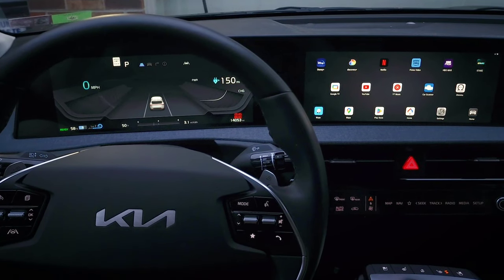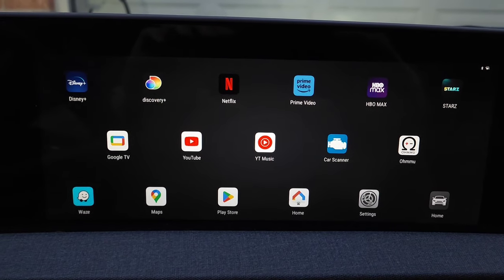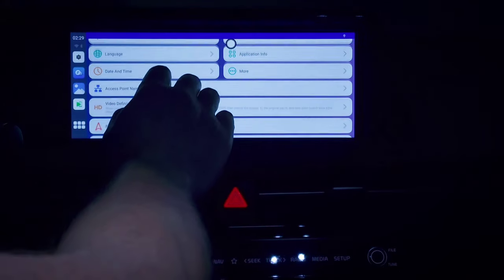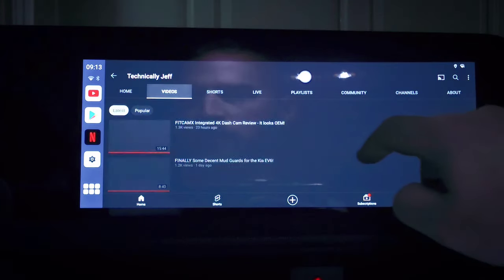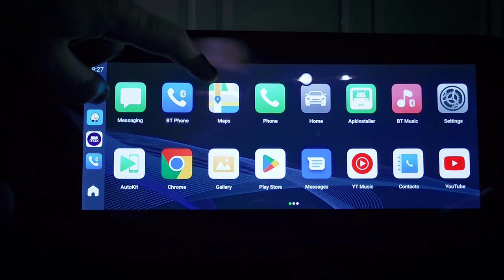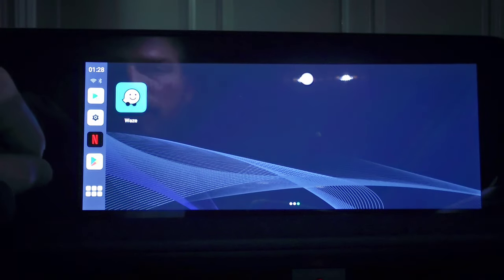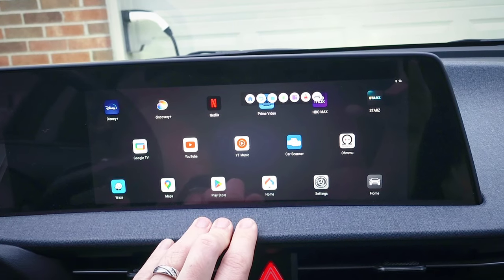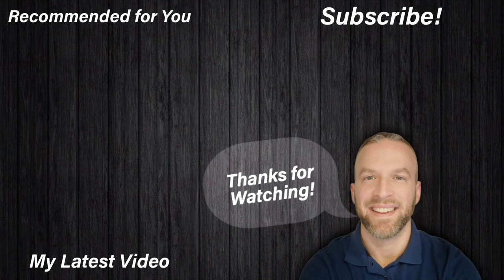Carlinkit TBox Plus Review: Turn Your Car's Touchscreen Into a TABLET!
Review of the Carlinkit TBox Plus in my Kia EV6. This easily turns your vehicle's touchscreen into a full featured Android 13 tablet with 8 gb ram and 128 gb storage. You're able to watch videos, run apps like navigation, and even play games directly on the car's screen. I can watch YouTube, Netflix, Disney Plus, Prime Video, HBO Max, etc directly on the display and there is no lagging or any issues. It also adds wireless Android Auto and Apple Carplay too, which is great. I'm also running apps like Car Scanner, ABRP,  and Ohmmu directly on my Kia EV6's display. This is a new upgrade over the Tbox that I had previously, called the AI Box from One Car Stereo, and it's much less expensive at only $132 after my promo code. You get better performance for less price. I highly recommend it. Let me know if you have any questions. 😃

⚠️ This is a link to the new Android 13 version which works very well and has some additional features over the Android 12 version.

Topics Covered:

tbox plus review
carlinit tbox plus review
turn your car's touchscreen into a tablet
turn your car's screen into a tablet
watch videos in your car
watch videos on your car's display
watch videos on your vehicle's display
watch videos in your vehicle
watch videos on your car's touchscreen
watch videos on your vehicle's touchscreen
carlinkit tbox plus full review
carlinkit tbox plus info
carlinkit tbox plus installation
carlinkit tbox plus discount
ai box review
tbox review
carlinkit review
kia ev6 info
kia ev6 review
watch videos on ev6 screen
watch videos on car screen
watch movies on car screen
watch tv on car screen
Carlinkit AI Box max
AI Box max review